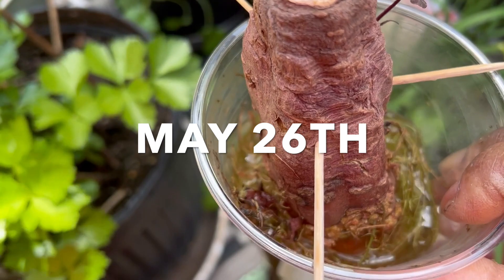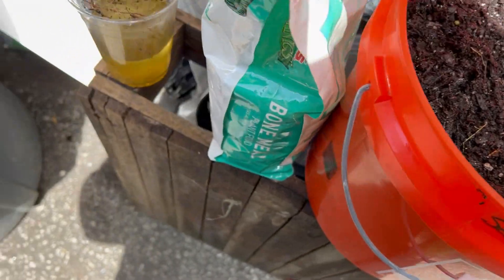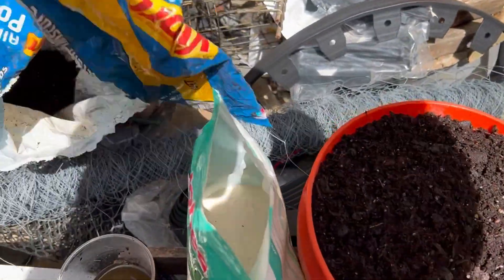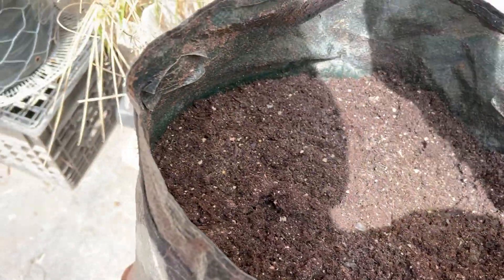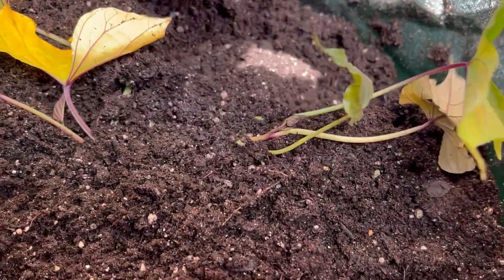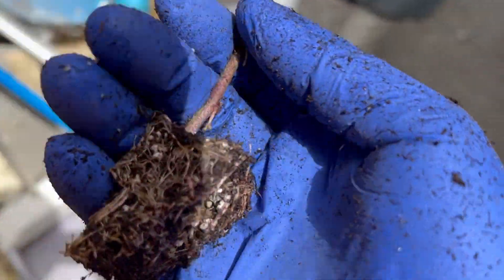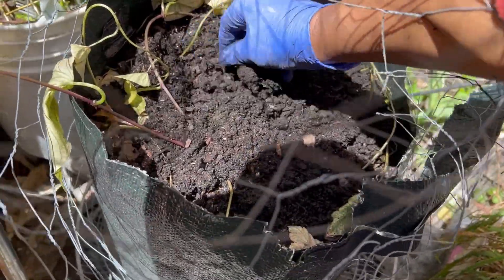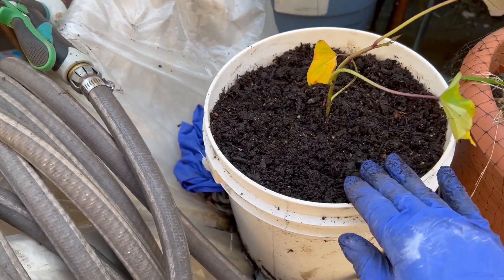My Sweet Potatoes//From Beginning To Harvest//Part 3//In My Container Vegetable Garden. #22-73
This is video 3 of 4, from slips to planting, and then the harvesting video will follow.
This was also the potato that I got so many slips from.
Listed below will be the link for videos #1 and 2 of my sweet potatoes, from beginning to harvest, from my container vegetable garden.

I do not watch videos on Sundays, but I will the next day.
I do not join “Lives” on Sundays.

I am not a professional gardener but I love gardening, and I like to have fun while doing it!

Please join me on the journey of my successes and failures, and see what we can learn together!